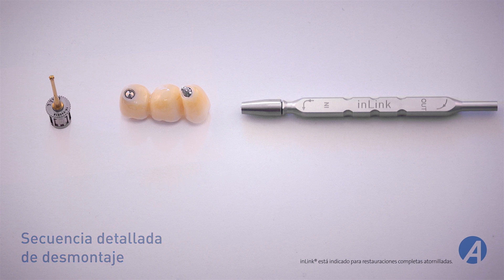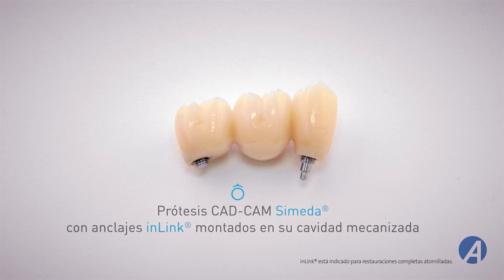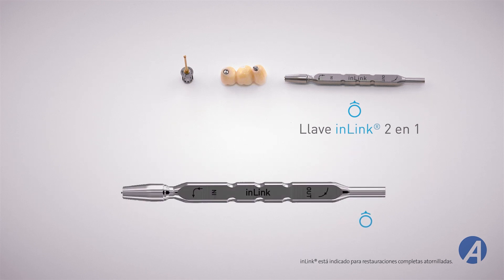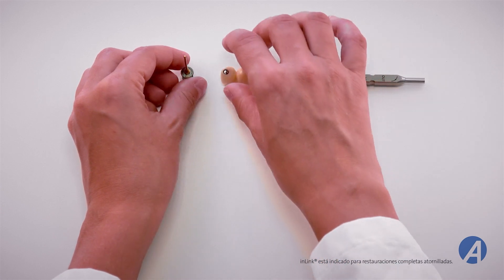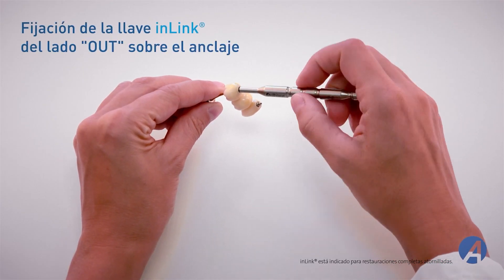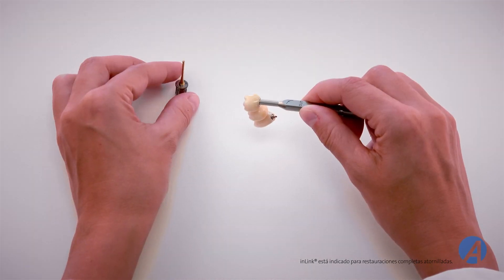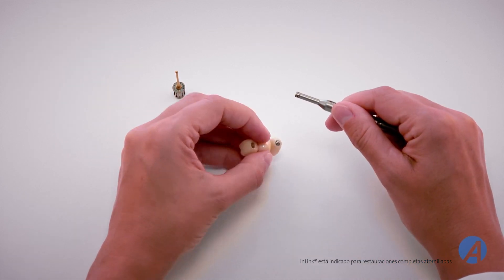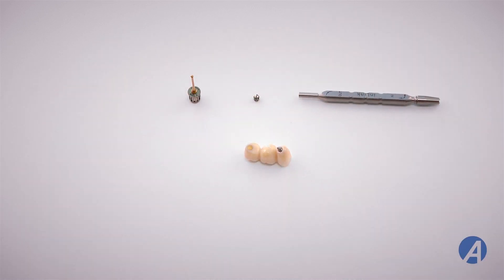Tutoriales de manipulacion desmontaje anclaje InLink - ES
Acceso Angulado inLink®

Ventajas del producto :
Estética mejorada: diseño optimizado para piezas con poco espacio protésico.
Conducto del acceso al tornillo reducido al diámetro de la llave protésica.
No es necesario desplazar el tornillo dentro de la boca
Apriete rápido de los anclajes
Apriete a 25 N.cm
Programa de garantía Serenity®